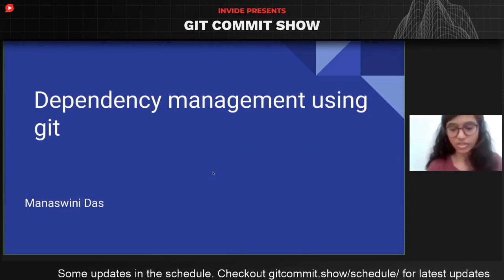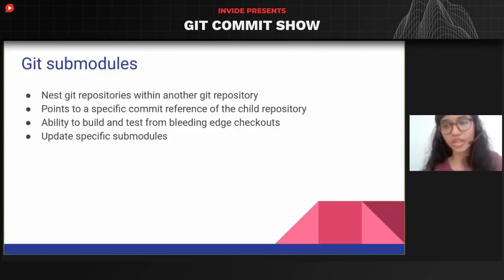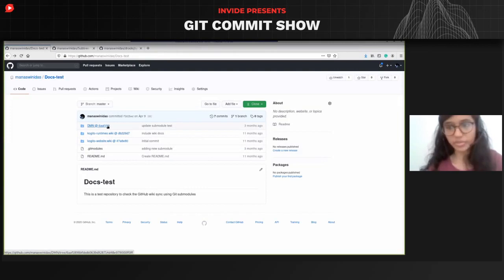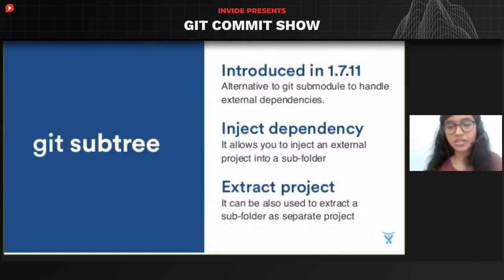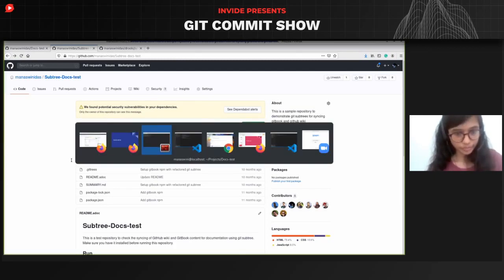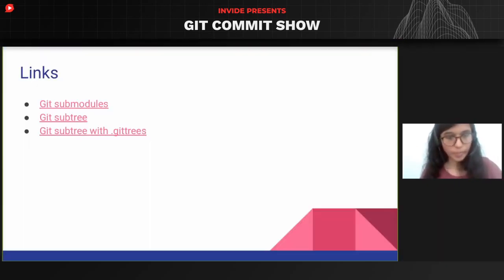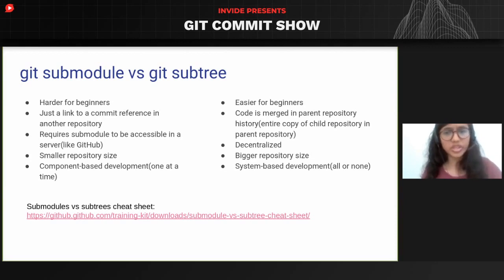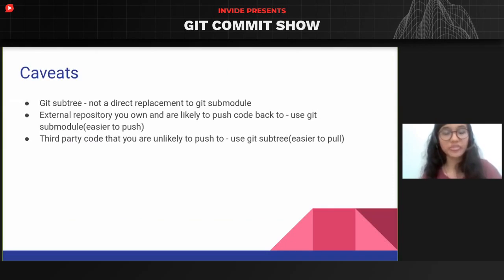Dependency management using git submodules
git repository inside a git repository! How git submodules can help you manage your code better and how exactly you can do that, this is what's covered in this talk via examples.

About Speaker: Manaswini Das is an open source contributor and Associate Software Engineer at RedHat

00:12-18:50 Presentation by Manaswini
19:00 Q&A starts

The presentation pdf can be downloaded from Git Commit Show repository on Github

This talk was recorded at Git Commit Show - Season 02 on Jun 28, 2020

Git Commit Show is the biggest online developer conference organized by Invide with a purpose to be a 2-day hack for developers to learn about new things happening in tech and showcase their talent. It's completely online and free so that everyone gets equal opportunity to learn irrespective of their location and financial background.

Invide, world's first accelerator for developers has been helping out developers to grow. Invide started in 2016 as a highly curated invite-only community of developers with strict selection philosophy with 1.2% acceptance rate brings focus on talent and breaks location barriers.